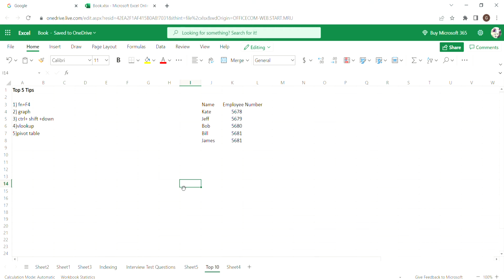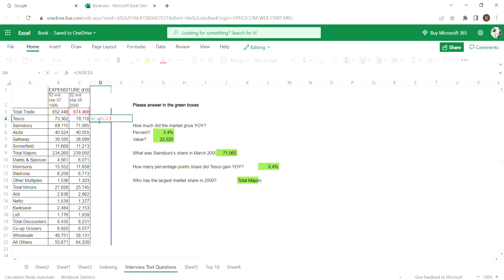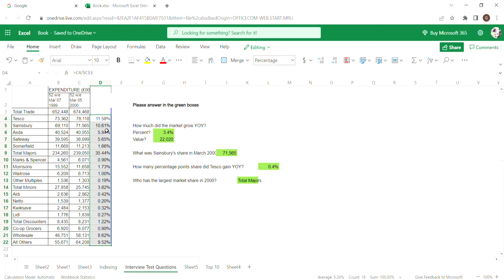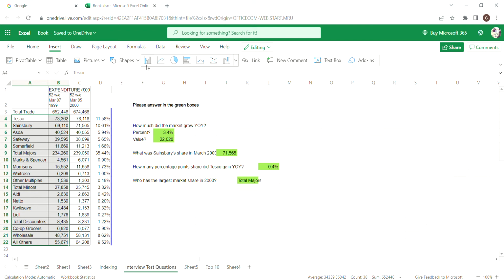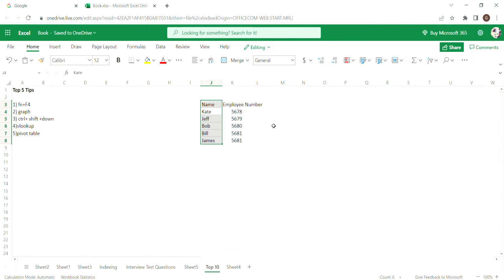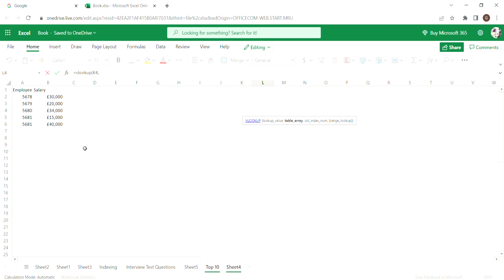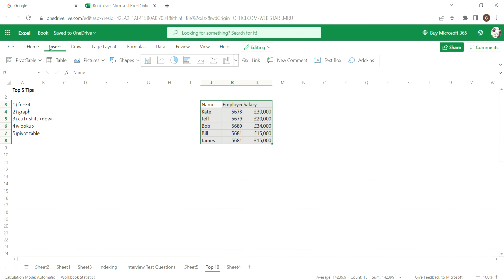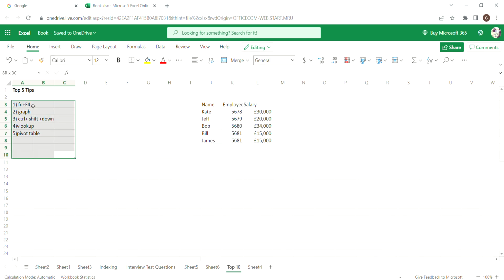Top Five Beginners Excel Tips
Formula:
Ctrl + F 4
=vlookup(cell you want to find, range you want to find it in, column number, false)